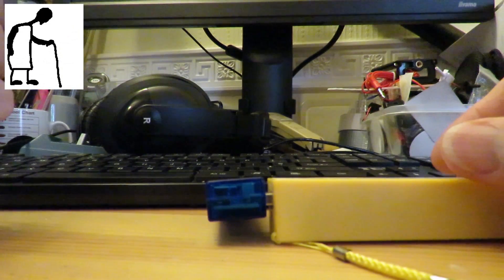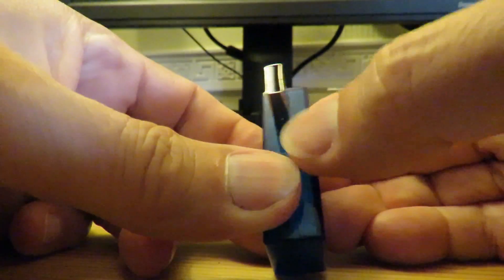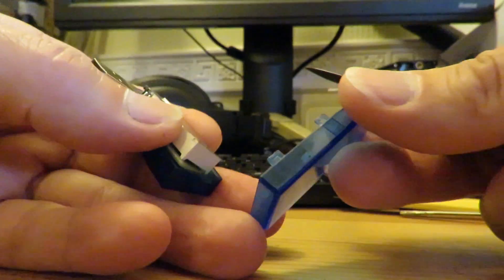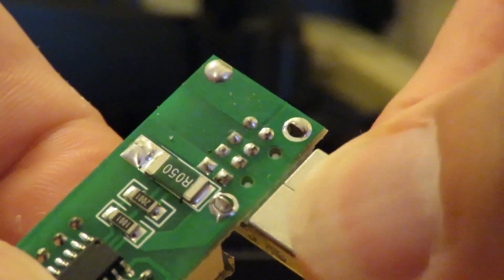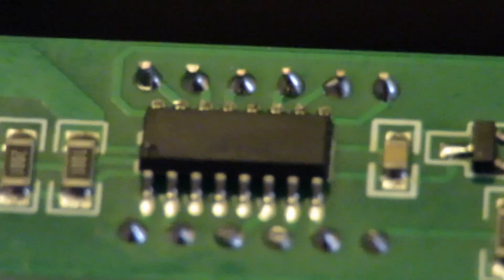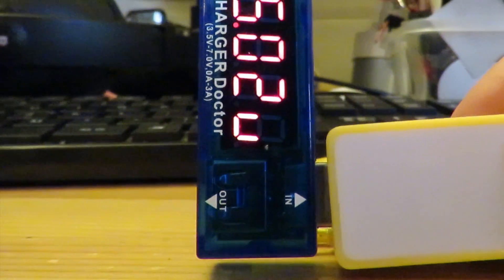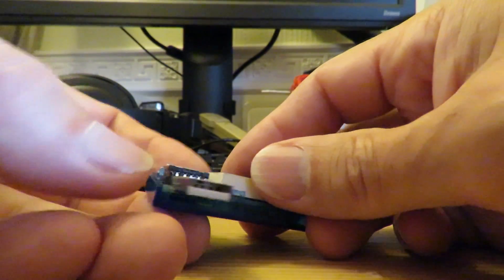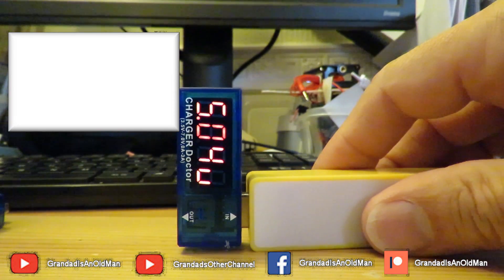Simple Fault Fix on a Charger Doctor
Simple Fault Fix on a Charger Doctor. I noticed this charger doctor wasn't working and was pretty confident it was just a loose solder joint. The only difficult part of the operation was getting the plastic case apart without damaging it.